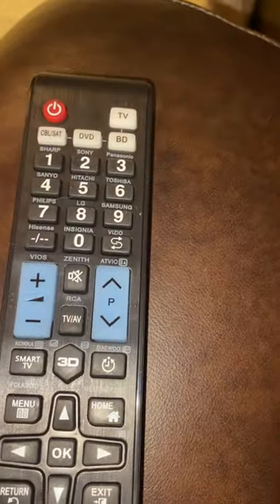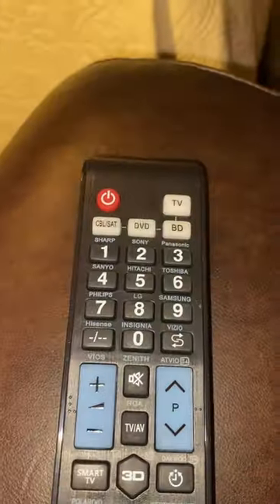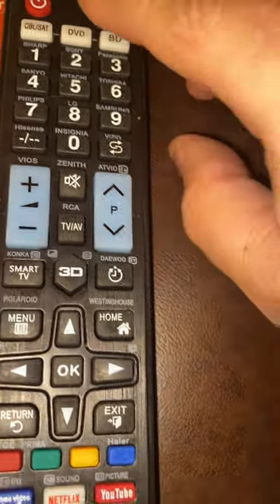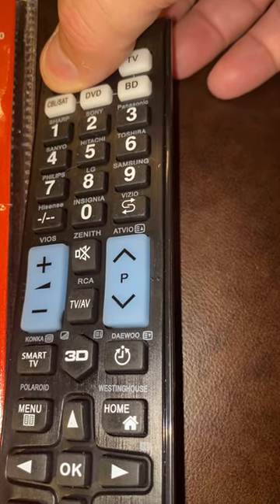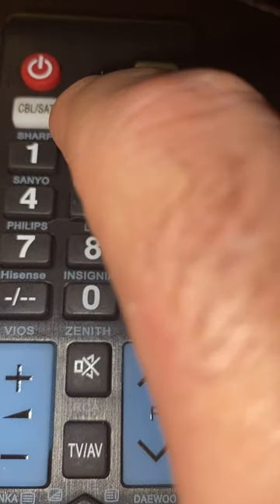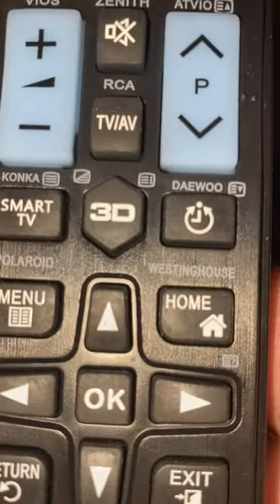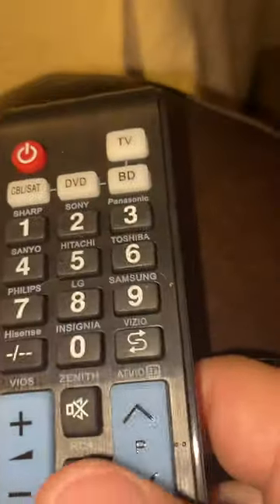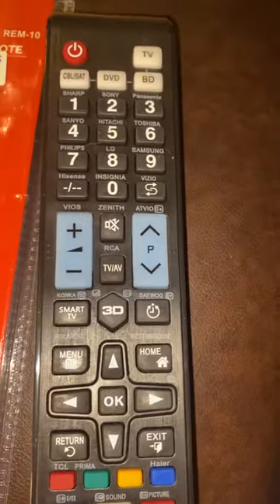DIY+ QFX REM-10 Universal Remote Programming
How to program universal remote model REM-10 by QFX